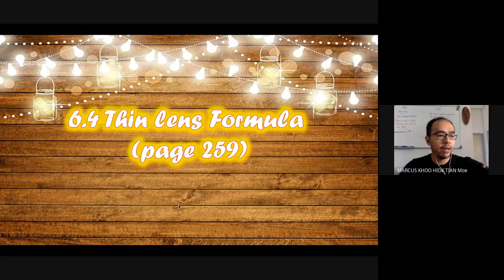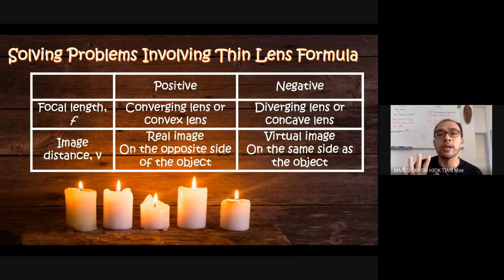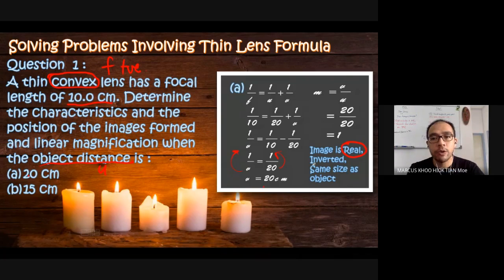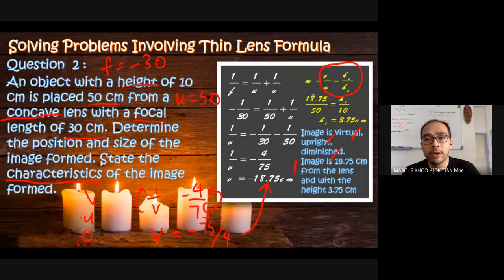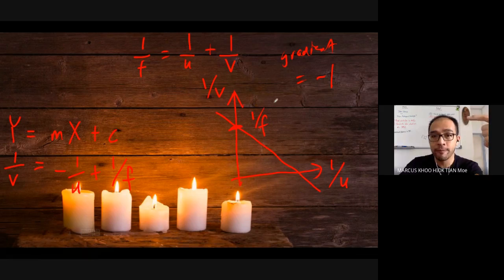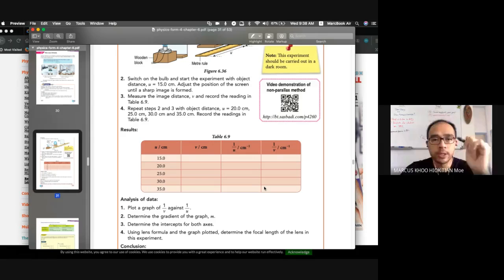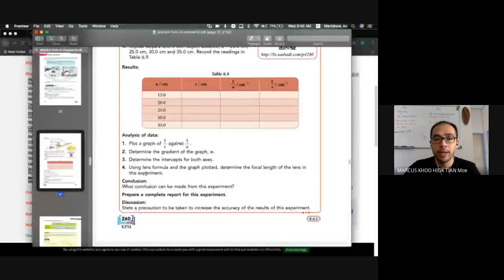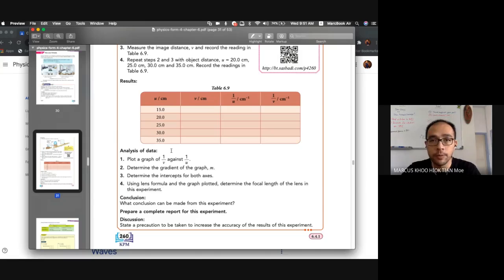Online Classroom Series: Physics Form 4 Thin Lens Formula 11 November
Today we look at the thin lens formula and also the experiment to determine the relationship between the object and image distance, as well as how to determine the focal length from the graph.

Thanks to Teacher Hee for sharing your slides with us Physics teachers around Malaysia!